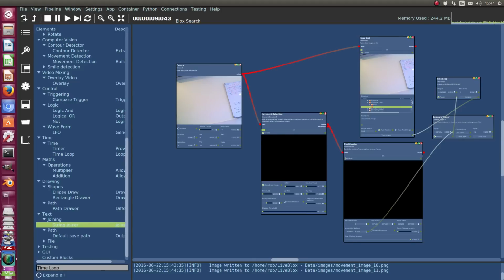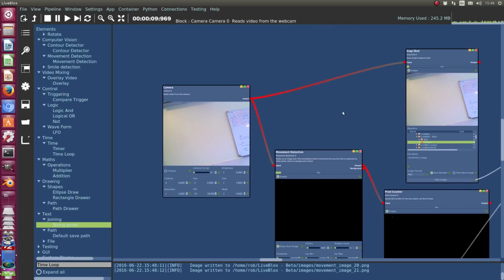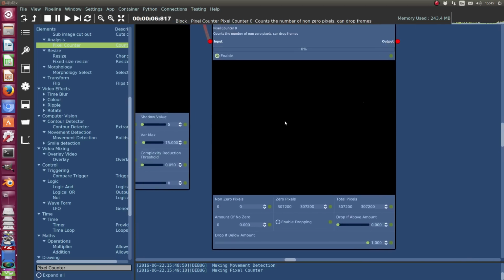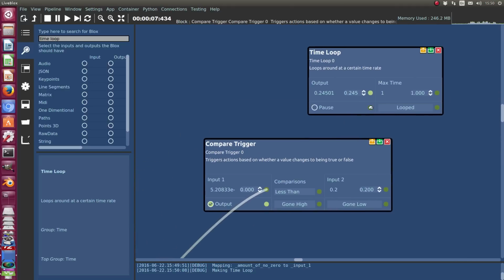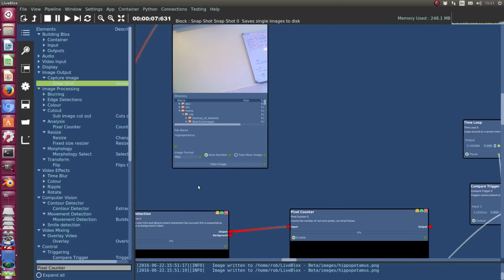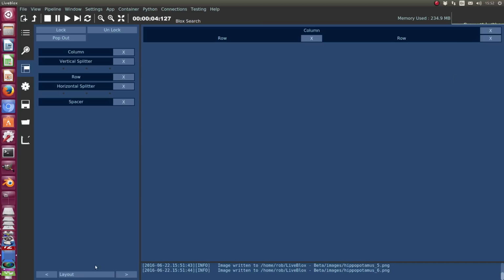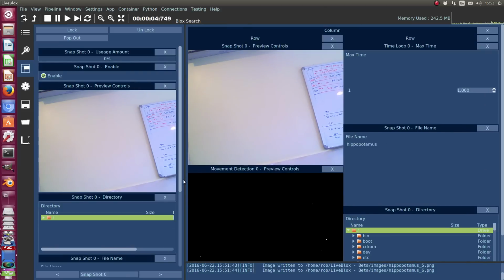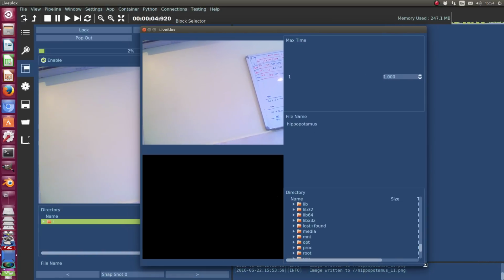Motion sensitive security camera - LiveBlox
People can spend a lot of time looking through CCTV footage to find the moment when something happens. In this video Rob talks through how to build an app in LiveBlox that only takes photos when people are there.